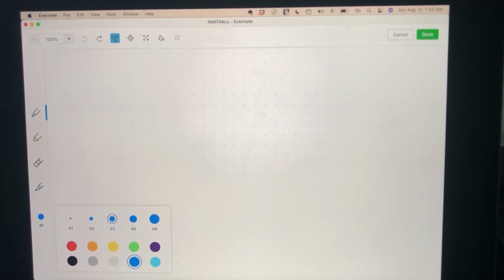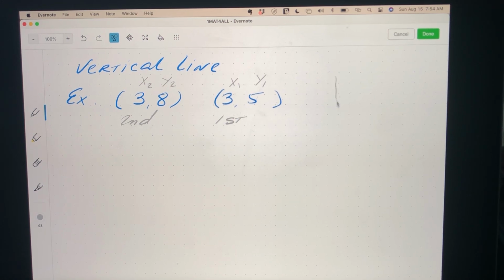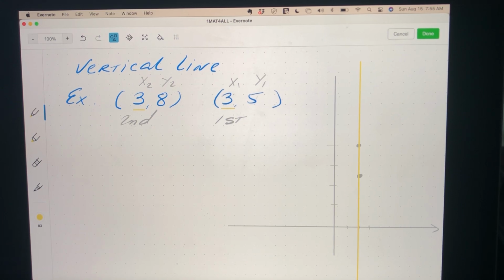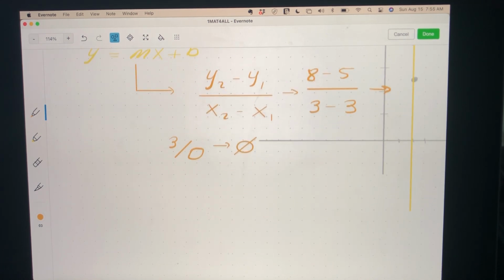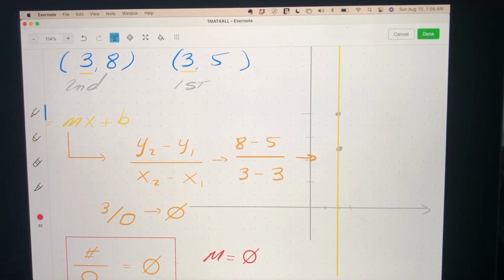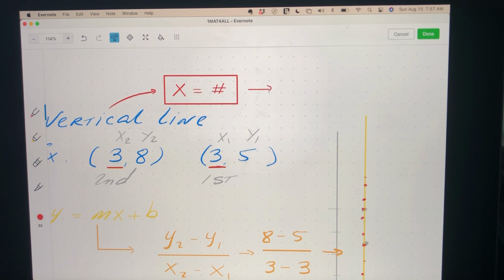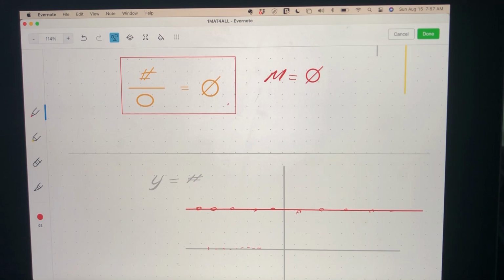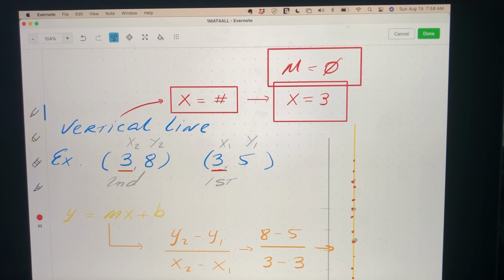Algebra: equation of a vertical line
making equation of a vertical line through 2 points